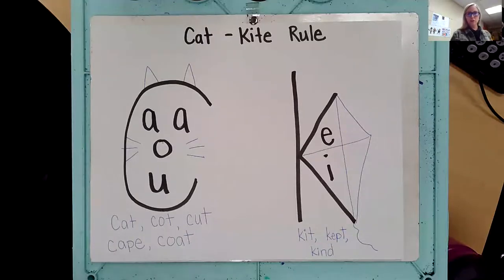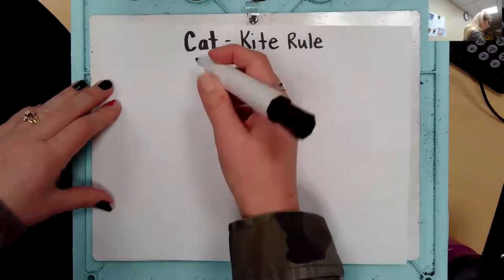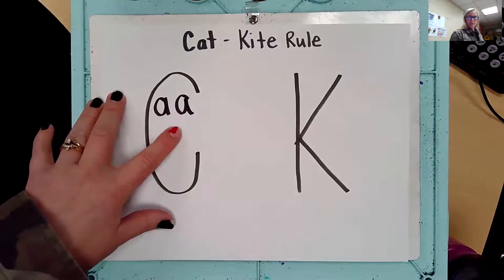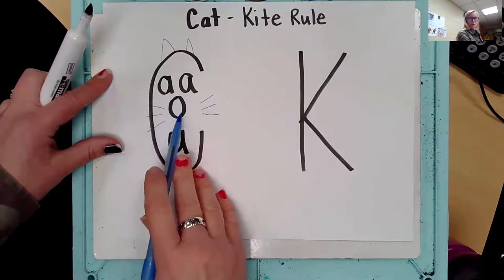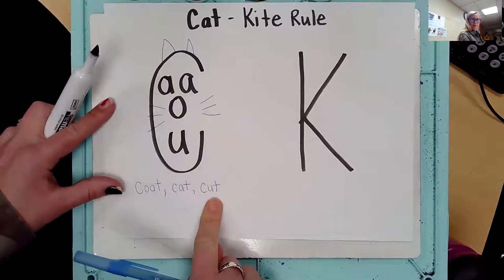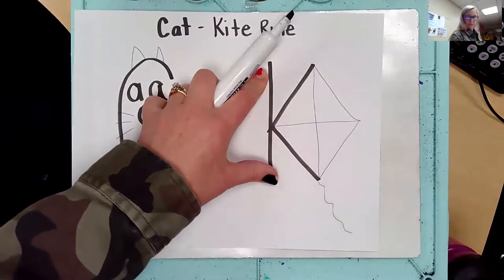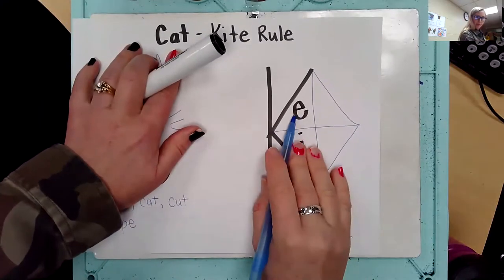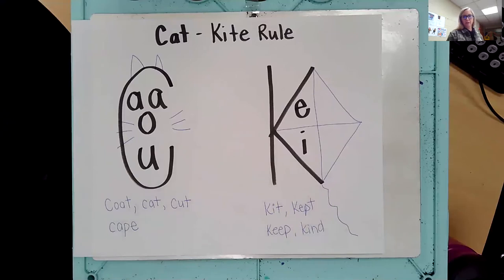Phonics with Mrs. Bernstein - "cat - kite" rule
Learn when to use the letter c or k with the cat - kite spelling rule